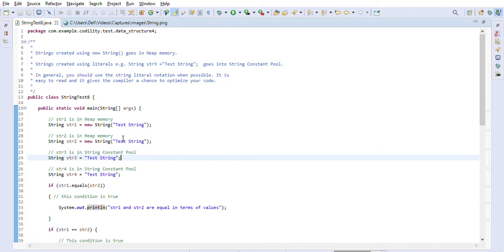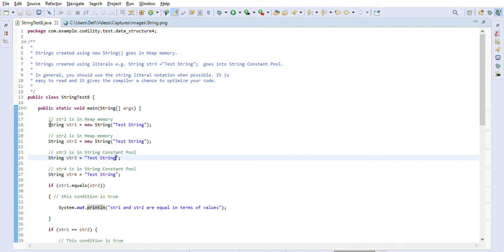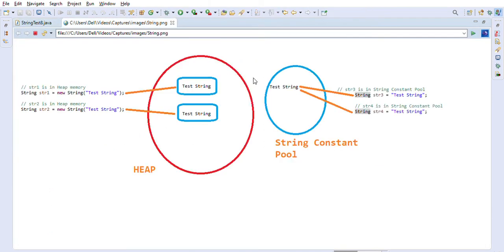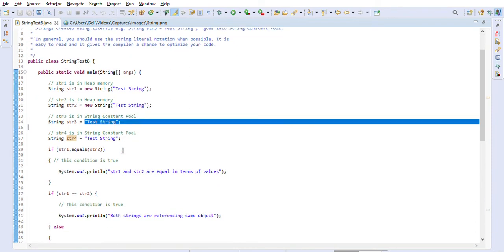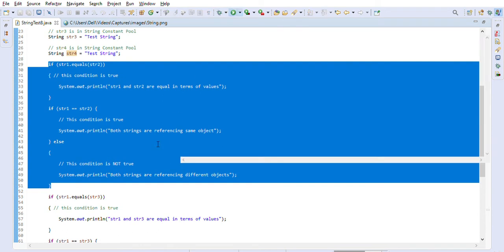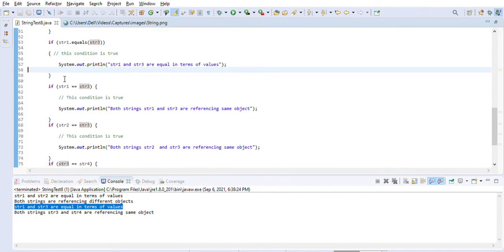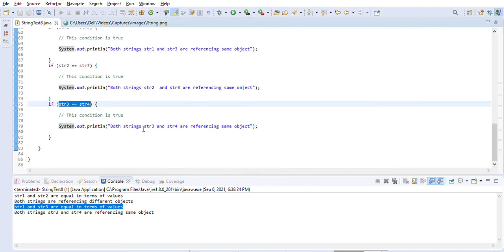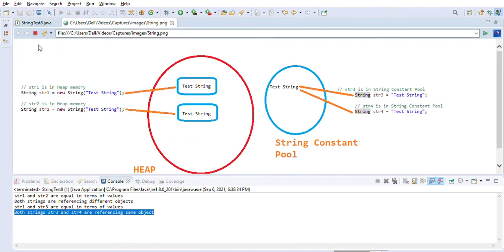What will be output of the String program. Important String interview question for beginners.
What will be  output of the String program?

We are talking about how Strings get created in Heap or String Constant Pool . In interviews, program will be given and we are asked to tell the output of the program.